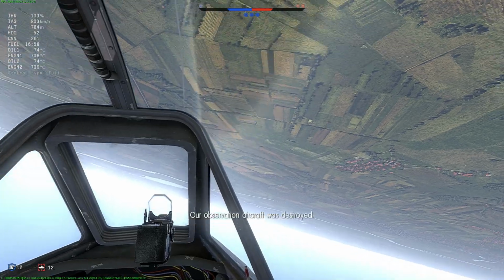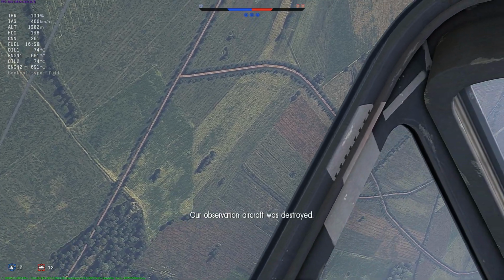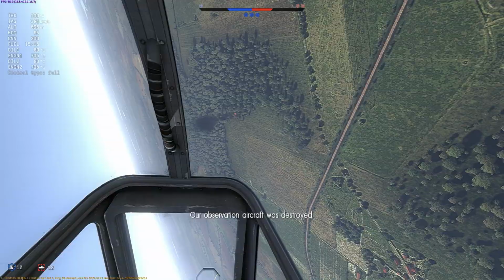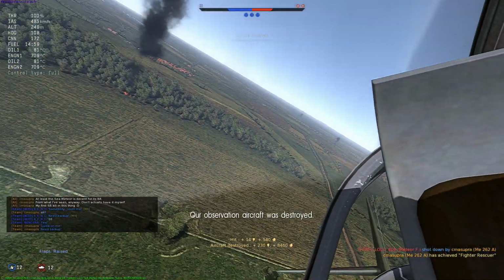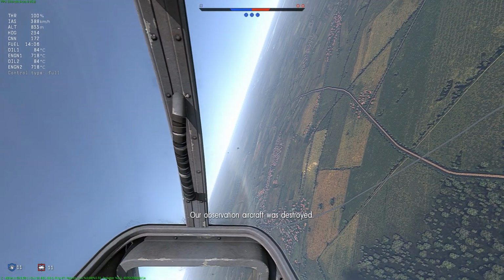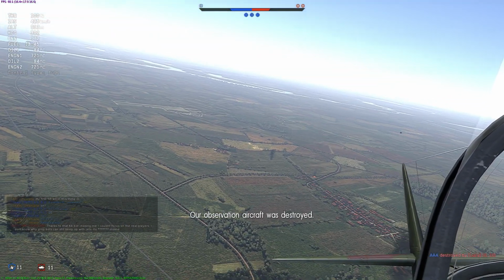War Thunder Simulator Battle: Sweet Shots in the Me 262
I've only played a couple of Simulator Battle games in the Me 262, but I'm definitely liking it so far! In this game, I got a couple of sweet deflection shots and had a decent fight against a Vampire and a Meteor F Mk 3, so I thought it'd be worth showing :)